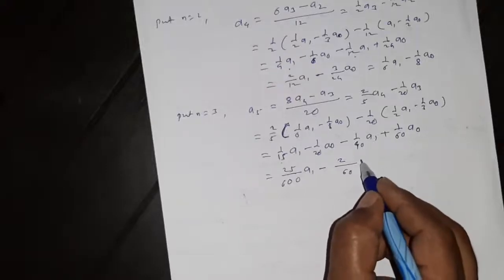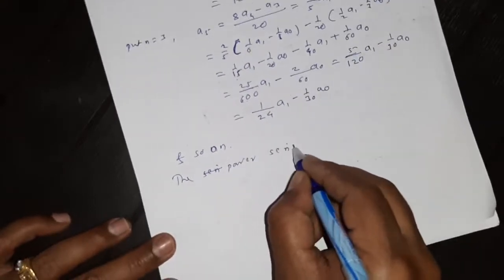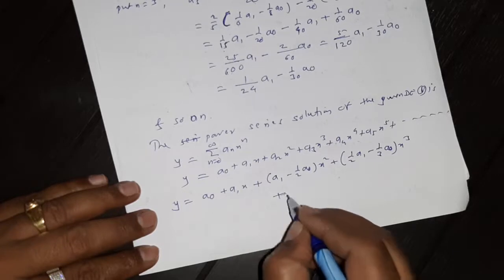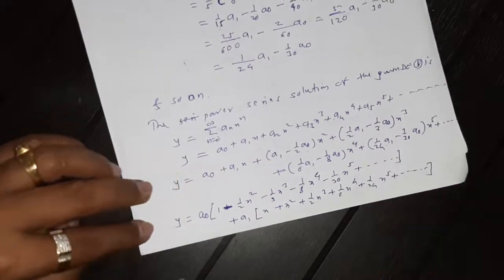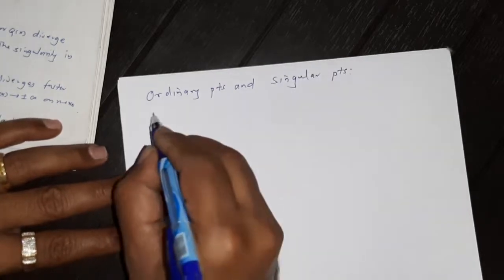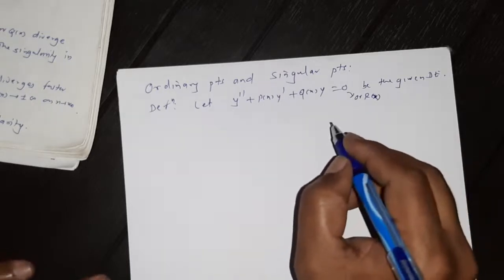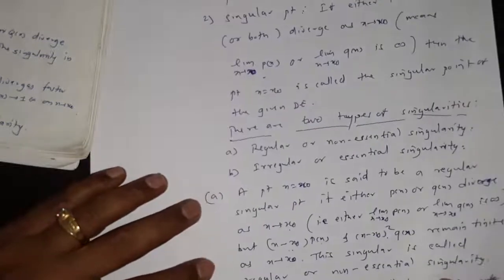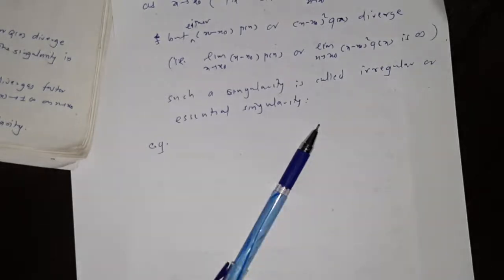42.T.Y.B.Sc.(Paper-IV ODE Sem.-I) Solutions of Linear Second Order Equations -6 Dr.B.D.Gavhane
Power Series solutions -Examples